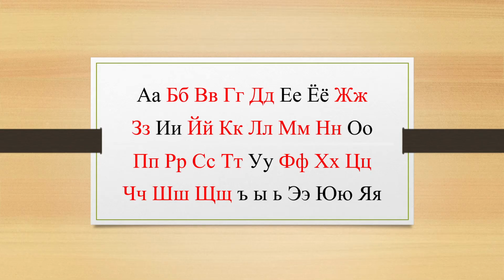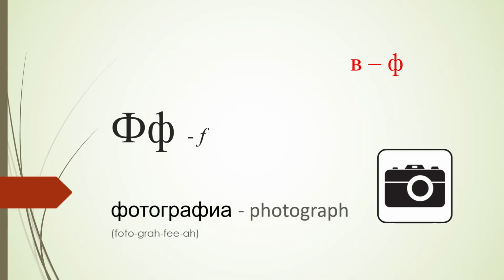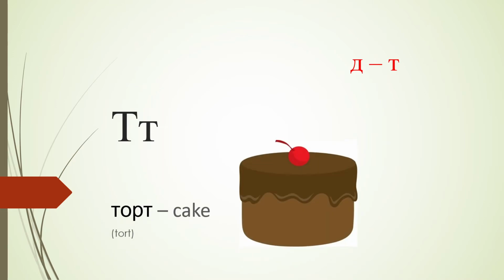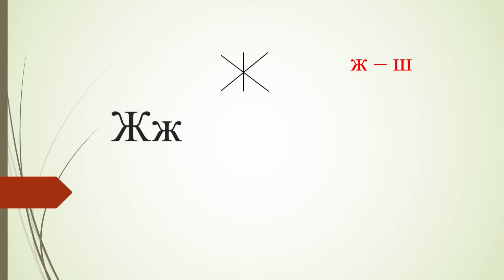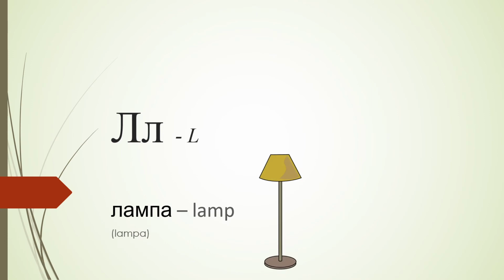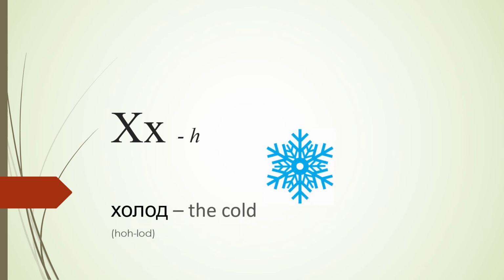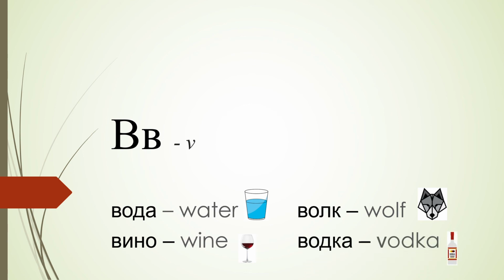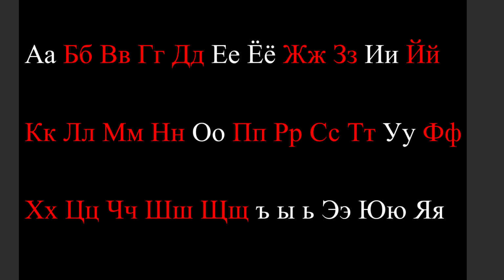2. Russian Alphabet Part 2: Consonants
In this video, you'll learn the 21 consonants in the Russian alphabet.

This is the second video in a three-part series. Watch all three videos to learn all 33 letters!